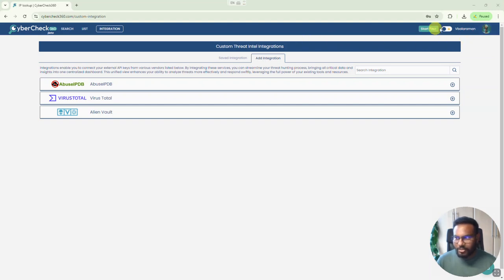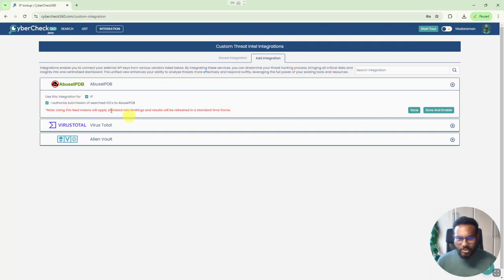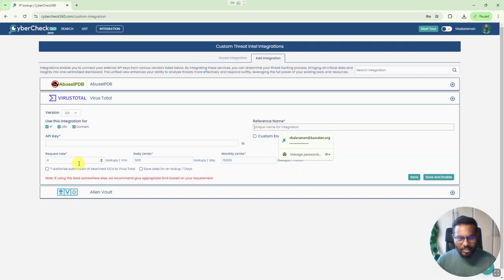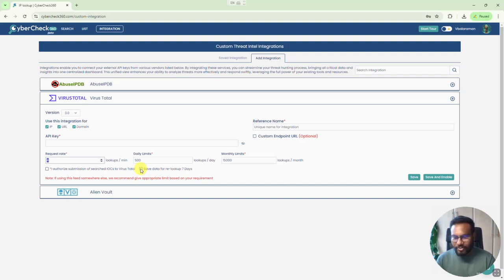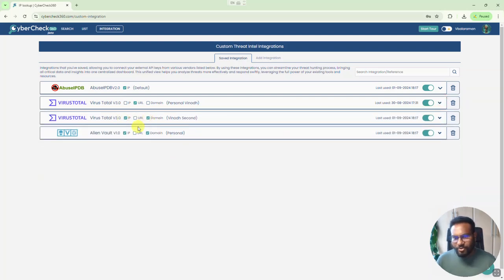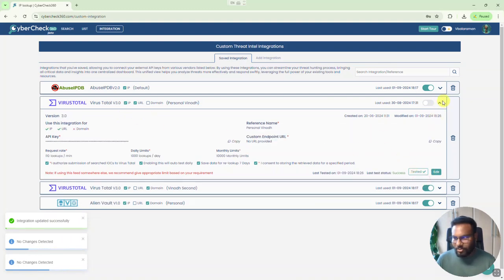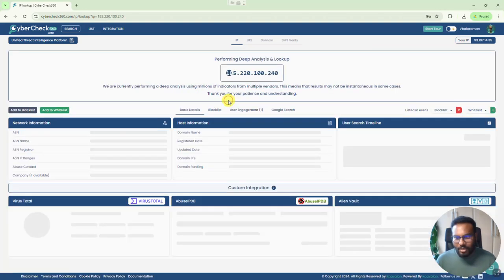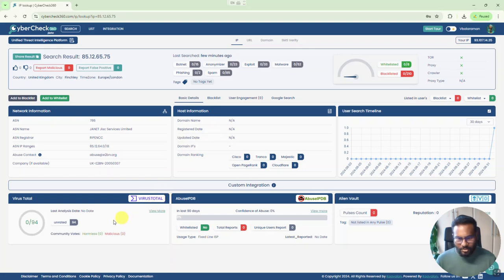How to Enable Integrations for VirusTotal, AbuseIPDB, Alienvault OTX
In this video, we’ll show you how to enable integrations with VirusTotal, AbuseIPDB, and AlienVault OTX. Learn how to consolidate all your threat intelligence data into a single screen, eliminating the need to navigate multiple platforms. With these integrations, you can reduce the time spent searching for indicators by up to 5x, allowing you to make informed security decisions faster and more efficiently.